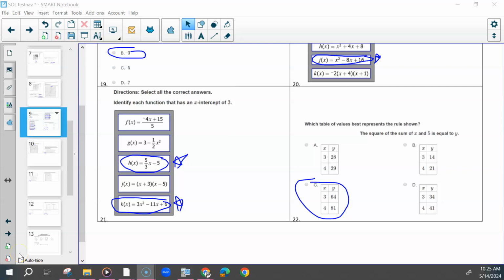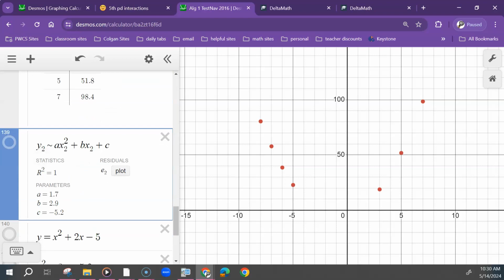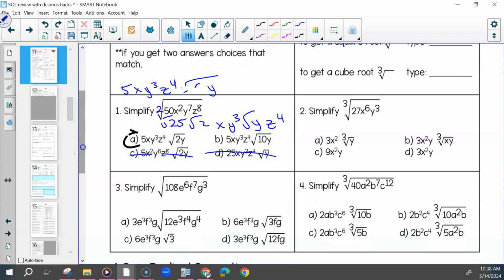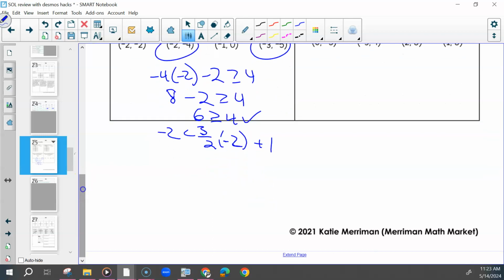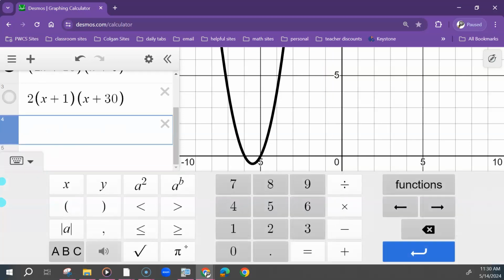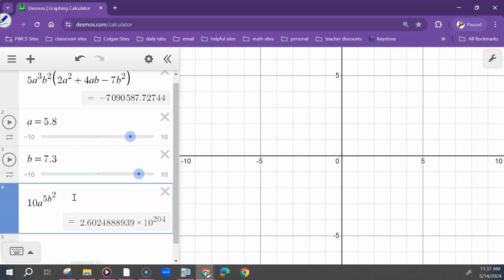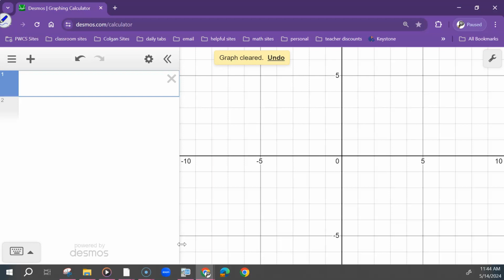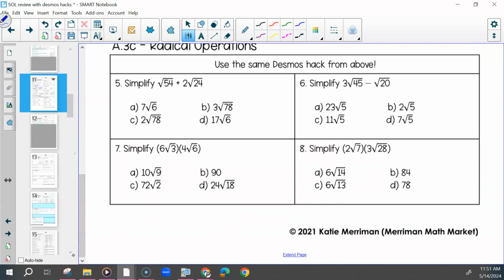Adv. Alg 1 5th 5-14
We went over the last questions of the testnav SOL packet and then we went over more desmos hacks for SOL review.